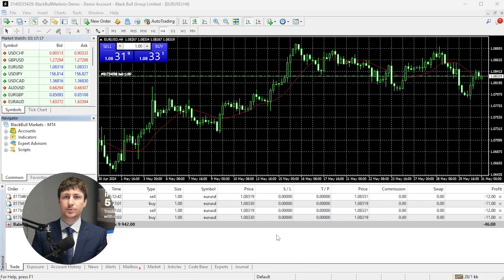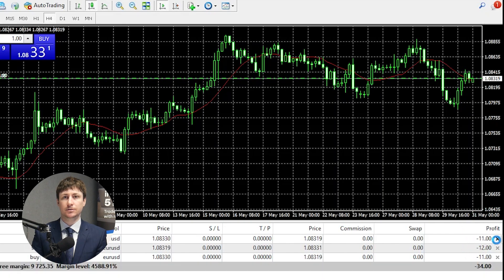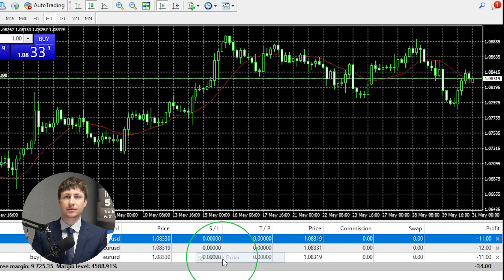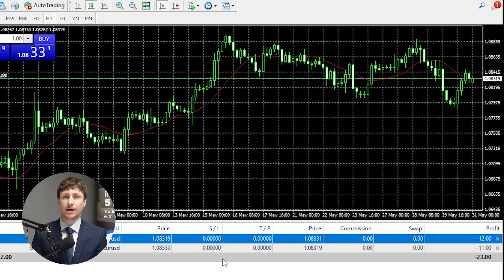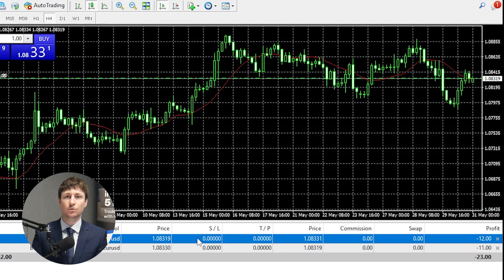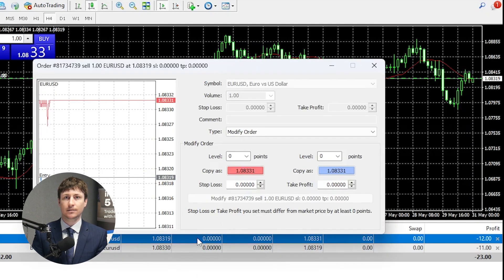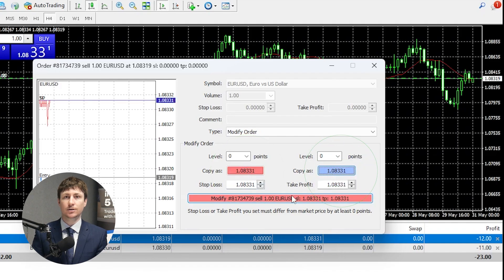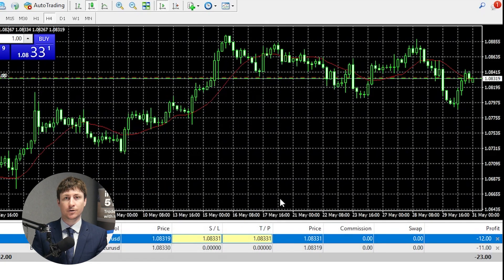MetaTrader 4 (MT4): How to close a trade on MT4?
In this video, we show you three ways to close a trade in MetaTrader 4 (MT4)—whether manually, automatically, or by modifying your open position.